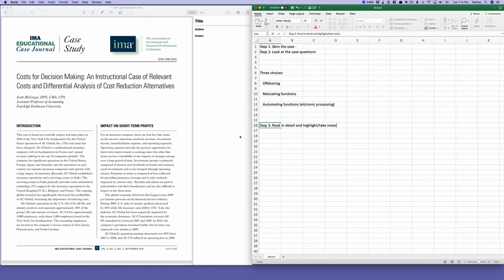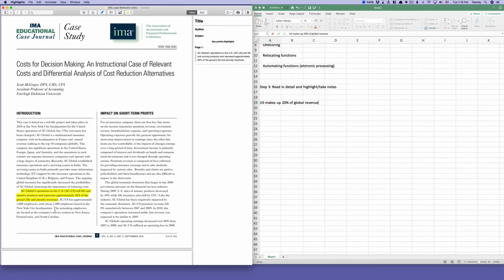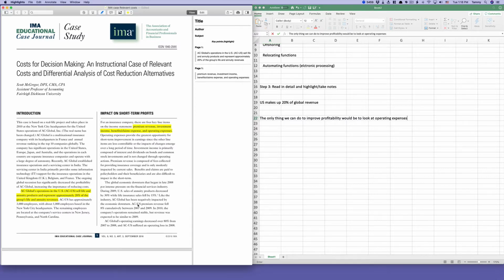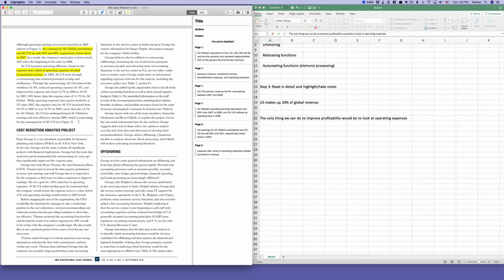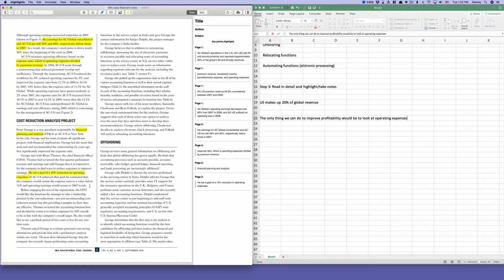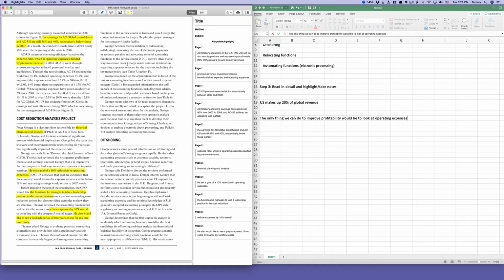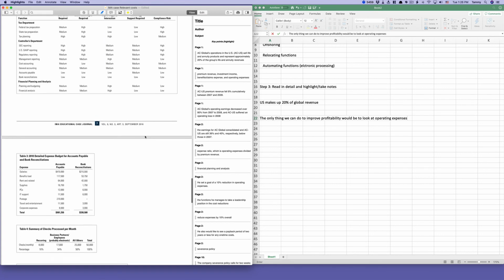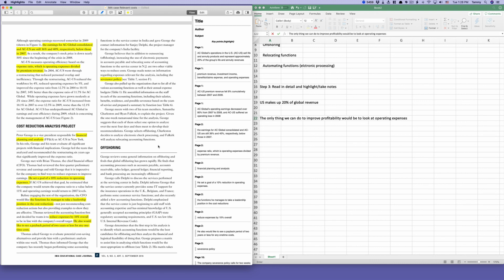MGT 214 Case Study 2